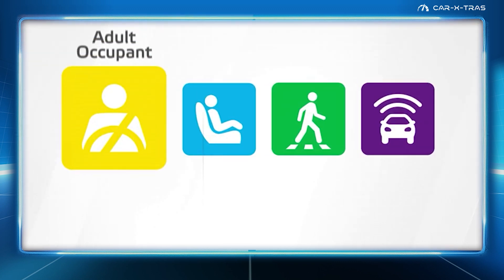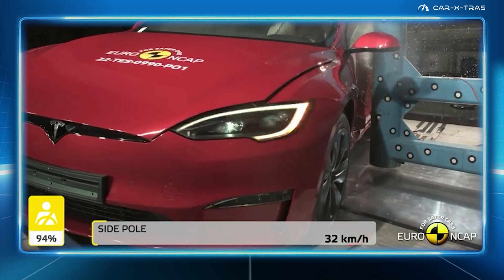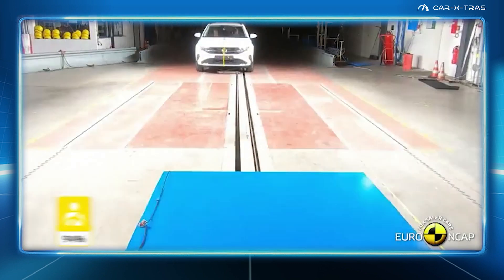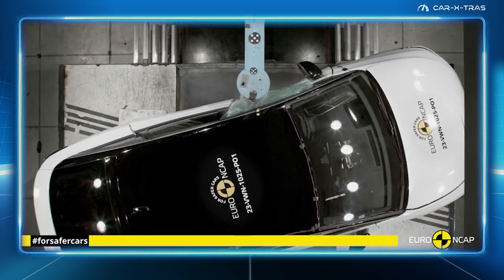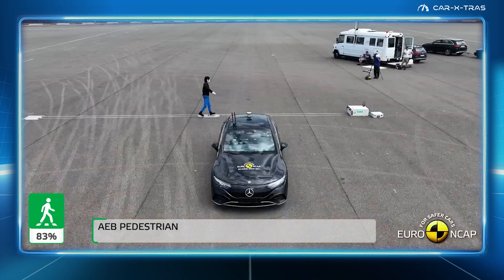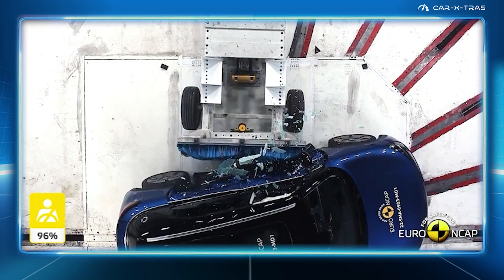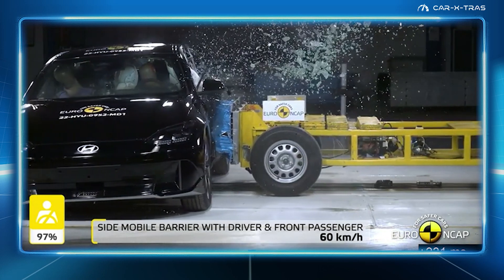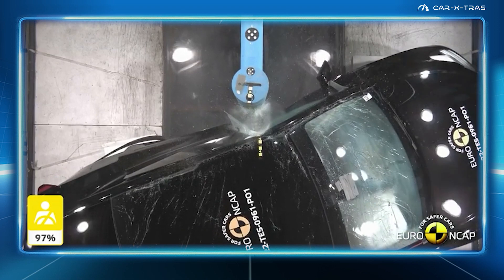Euro NCAP Crash Tests 2024 | Top 10 Safest Cars | Best 5-Star Cars for Occupant Safety!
Who makes the safest cars currently on sale in Europe? In this video we rank the top 10 cars for adult occupant safety. Needless to say, they're not the Grim Reaper's favourites!

At Car-X-Tras we publish new videos (at least) twice weekly being a mixture of car accessory reviews, along with new / used car road tests.